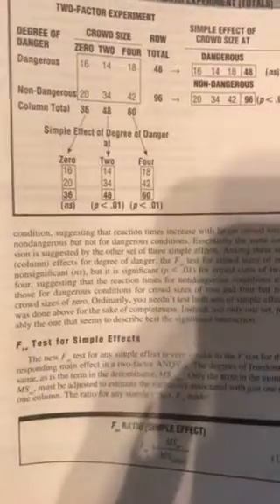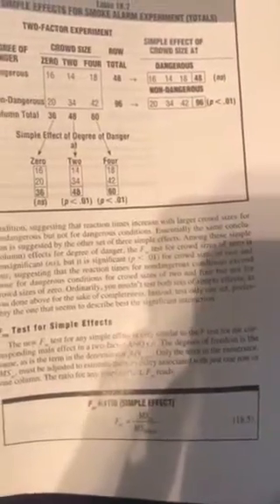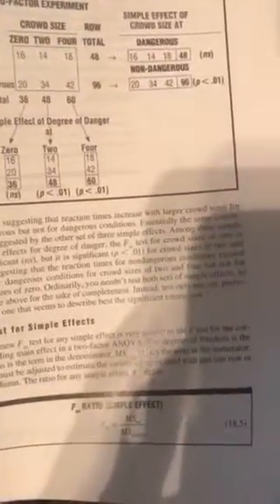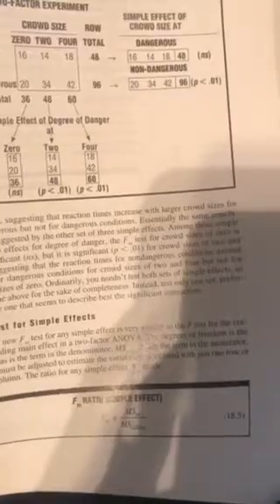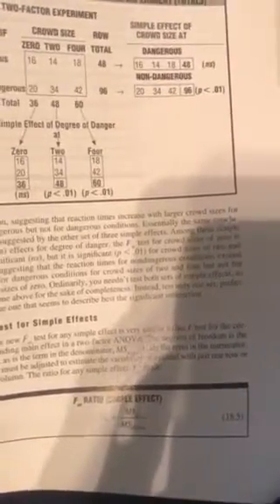Psych stats Chapter 18 section 3